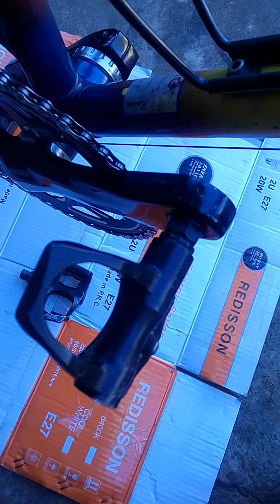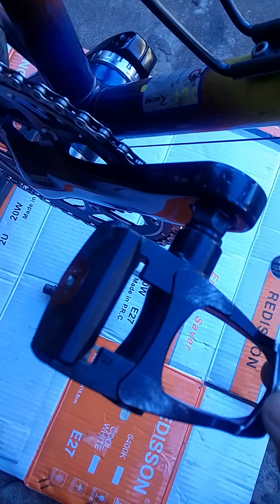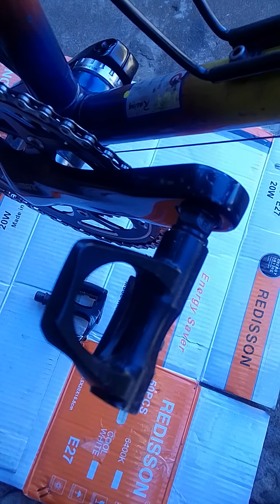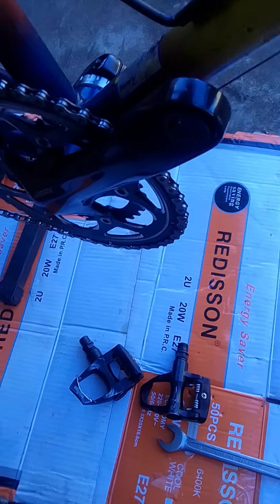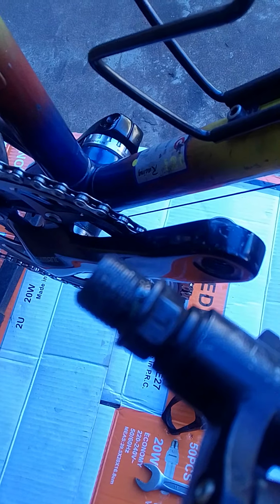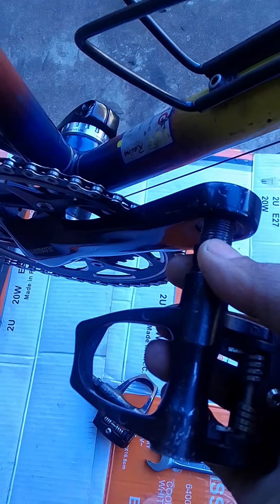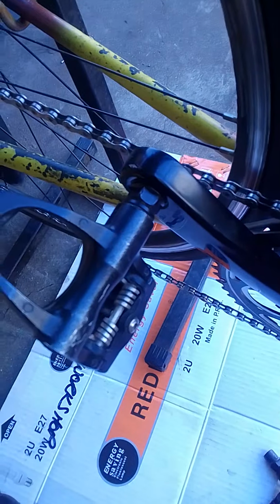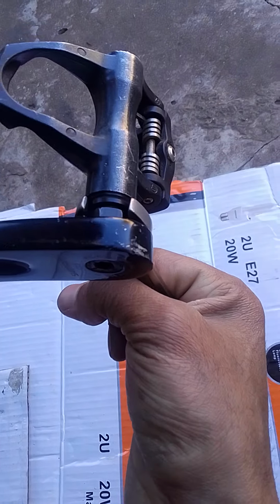How to Remove or Fit Bicycle Pedals For Any Bicycle